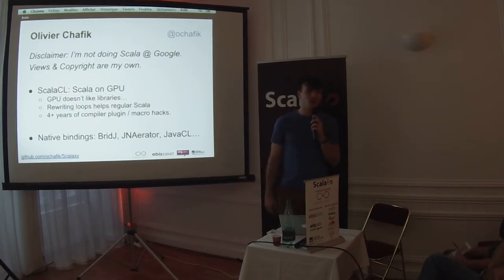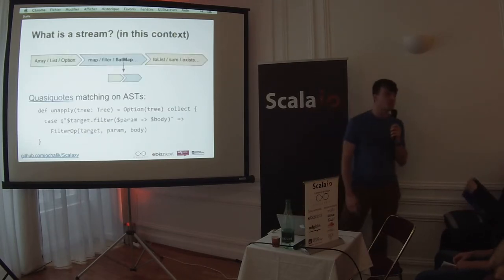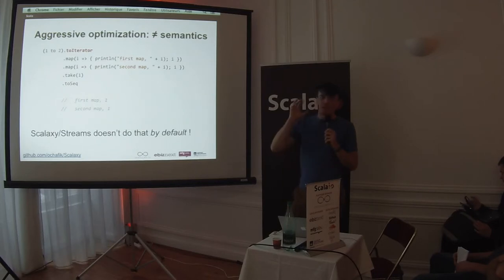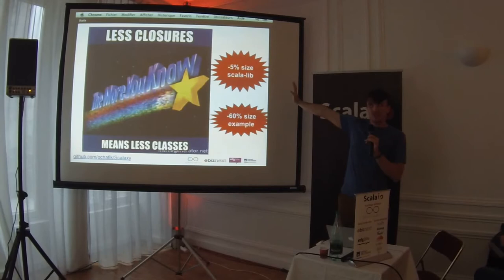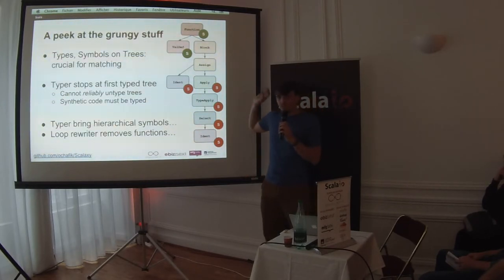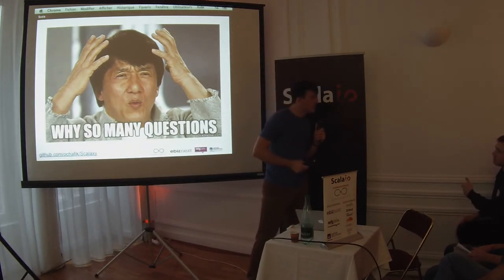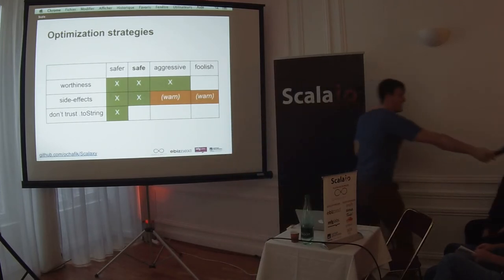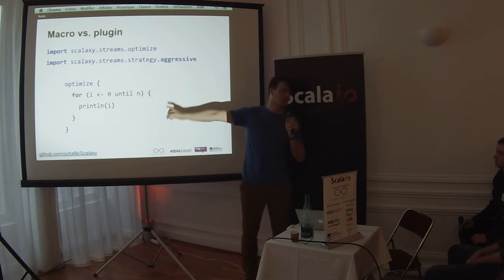ScalaIO - Olivier Chafik - Faster Scala Collections with Scalaxy/Streams!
Scala Collections are amazingly powerful and cleverly designed, but often don't perform good enough for computation-intensive tasks, spurring various efforts in the Scala ecosystem to improve the situation.

This talks explains some problems behind these performance issues, and details the approach and trade-offs chosen in Scalaxy/Streams's compiler plugin and macros to tackle them. It also reveals some pitfalls of such optimizations, and hacks that can be used to write similar non-trivial macros.